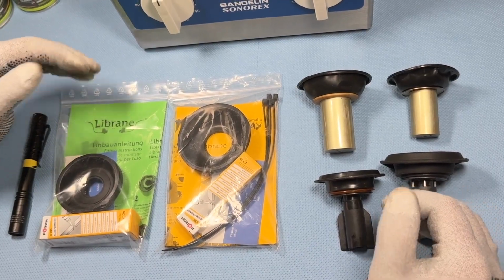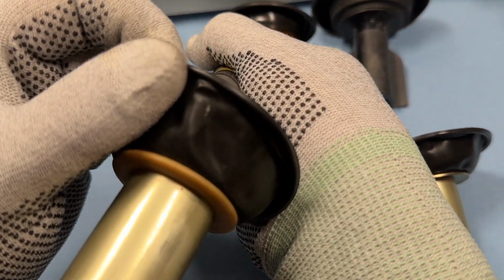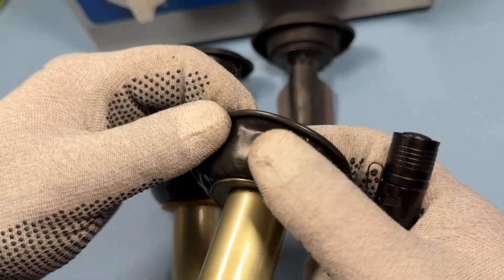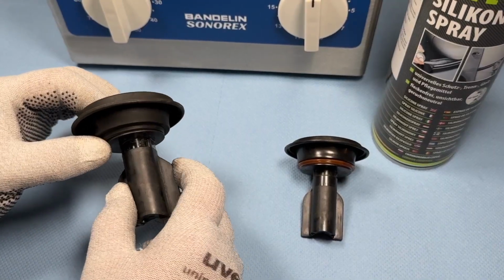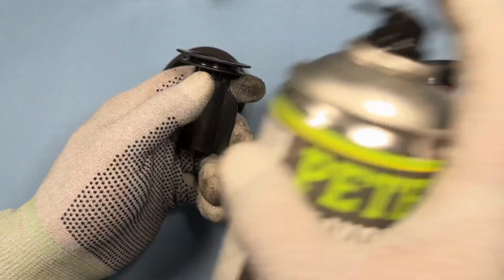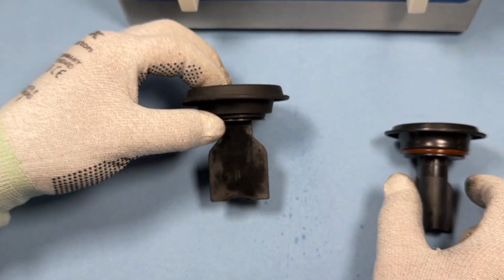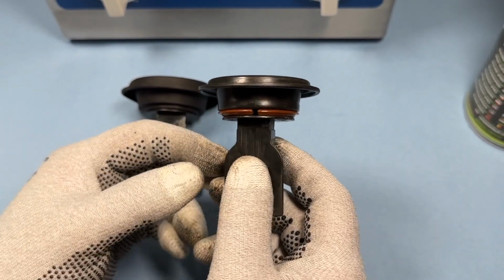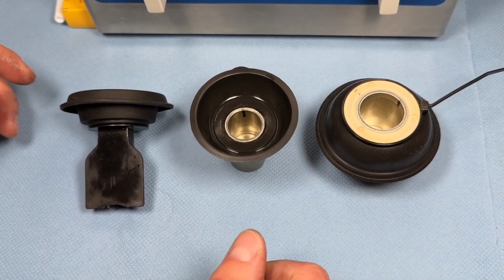Suzuki RF600 (93-96) Replacing the Diaphragm | Step-by-Step Guide by Carb King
⏬Open here⏬

Discover my unique motorcycle coloring books, lovingly created by me, the wife of the Carb King! Stop by – they’re perfect for motorcycle fans and make a great gift for kids who love to color!

*the original channel is german, therefore language errors may creep in, we apologize for them. But the videos are technically correct.

🔗 Ventilation Seals (Order 4x) – O-Ring 9.5x1.5mm, 80 Shore NBR
🔗 Fuel Inlet Seals (Order 4x) – O-Ring 7.5x1.5mm, 80 Shore NBR
🔗 Rear Brake Caliper Seal Kit – Suzuki GS500E, RF600/900, TL1000 & more

Find all the parts you need for your Suzuki RF600 & RF900 at Wömbi—your trusted source for high-quality motorcycle components! 🏍️🔧

Motorcycle Parts & Accessories
🔗 Carburetor Parts

➖🏍We recommend some products you can use for ultrasonic cleaning at home and in your business🏍➖
Cleaning products to add to your ultrasonic cleaner
Everything about ultrasound, you can find here in the store

Here’s another thing, people often ask “Is Carb King making money with this”?
Well not enough to get rich and live like Paris Hilton but we do earn a lil’ somethin’ when you get rebuild kits and other bits and pieces using our links and that
let’s us keep producing these little videos and maybe grow a little too.
And not to boast or brag but  these are top notch businesses that sell top of the shelf quality products not some crap made in some dicey sweatshop.
So use the links and help us keep all of this going so all of us can keep these awesome bikes going for years to come.